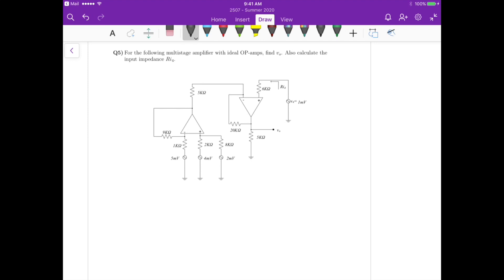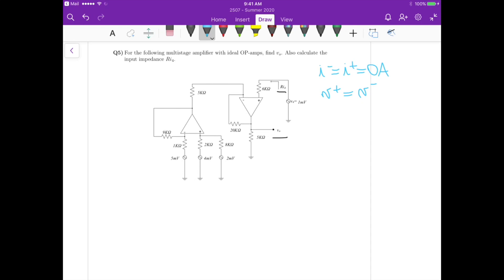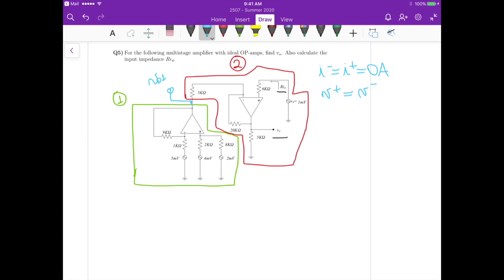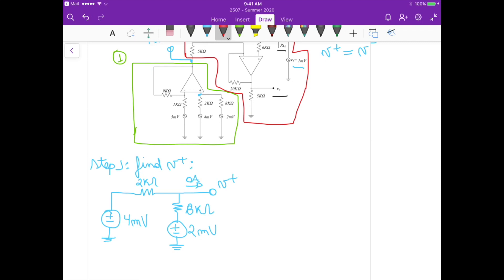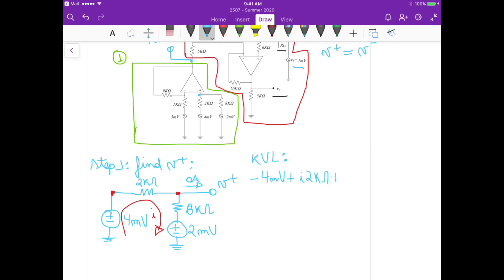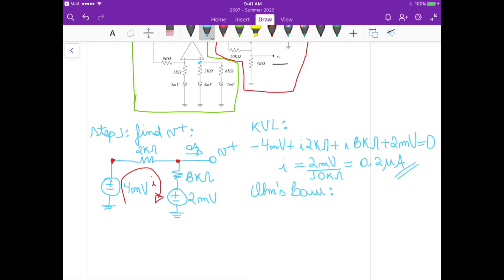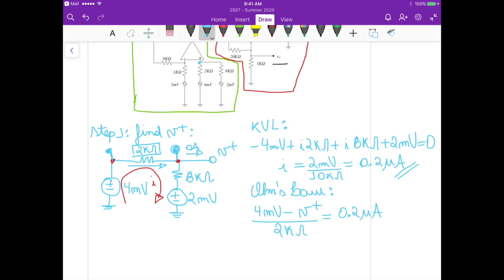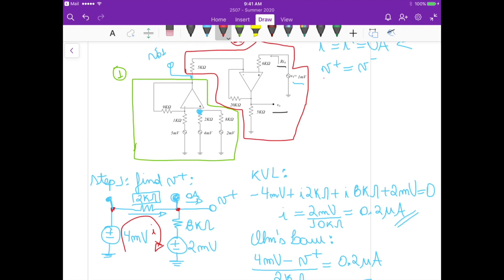Set 2 - Q9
2507 - Summer 2020 - Set 2 Question 9
- Ideal Operational Amplifier
- Operational Amplifier
- Op-amp circuits
- Electric circuits with Op-amps

PS: The question number in the video is wrong.